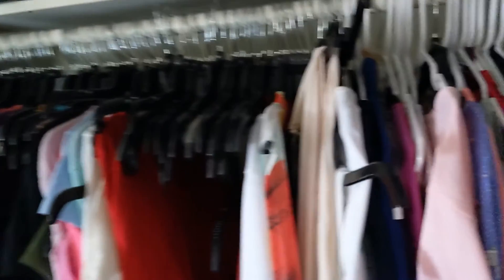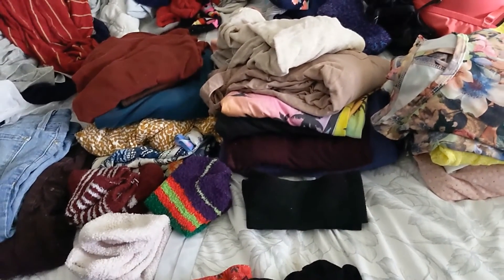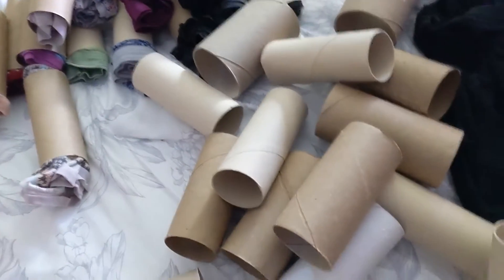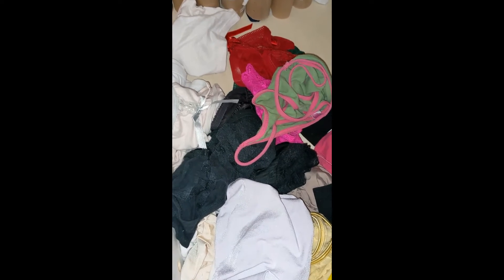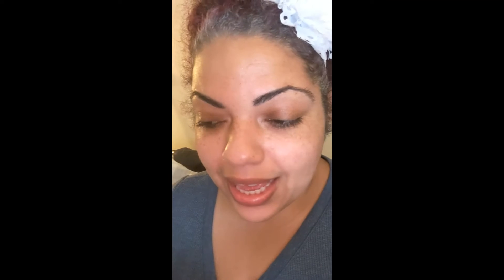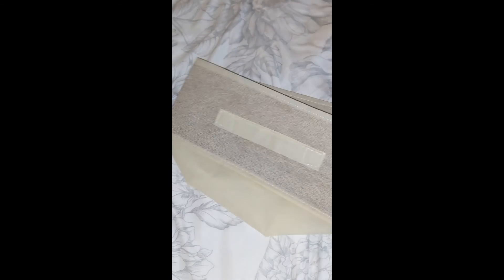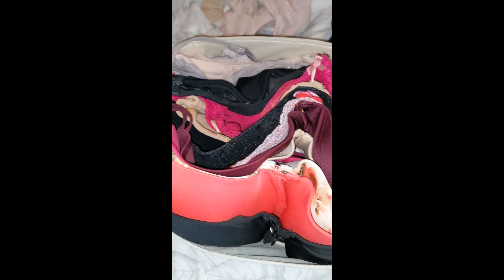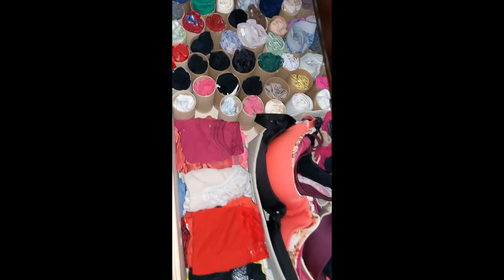Organizing Your Under Clothes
Want a cheap and easy way to organize your underwear and bras? Watch this video to see how I organized mine for $1!

More Organization and DIY's to come!